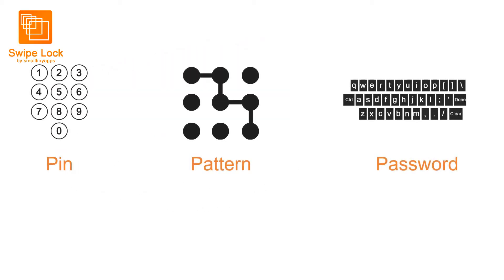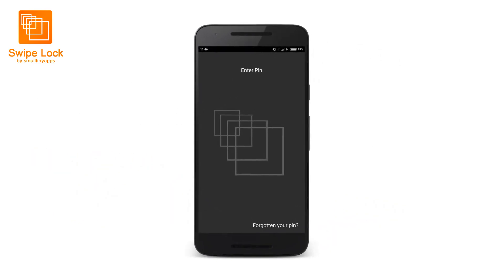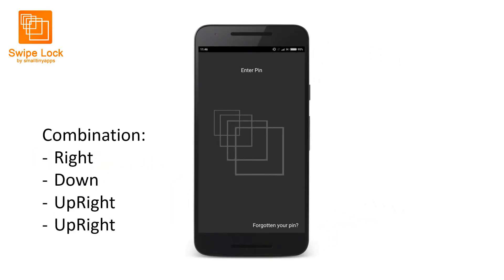Swipe Lock by smalltinyapps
Swipe Lock - A revolutionary way of locking your device.

Not your conventional pin/password/pattern lock. Now you can unlock your device without looking at it!

Features:
★ Completely Ad-Free!
★ Recover your pin within 24 hours
★ Clutter-Free UI